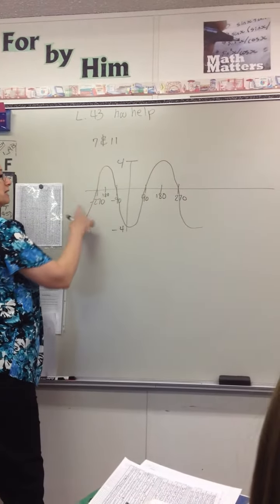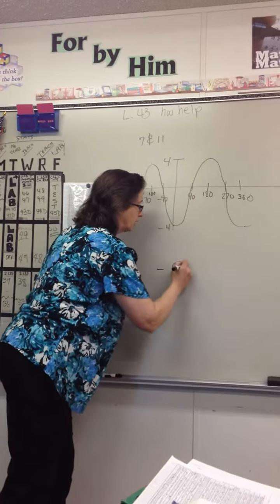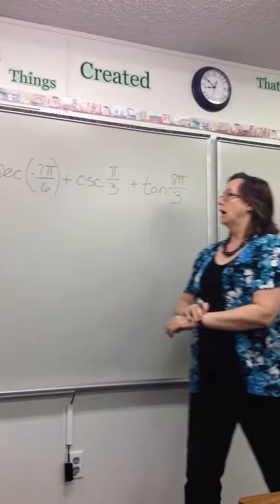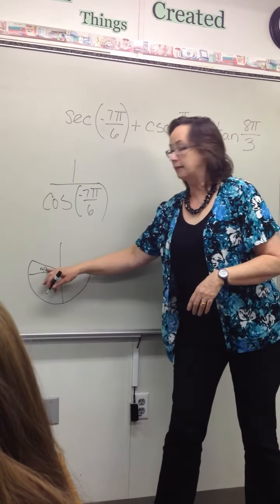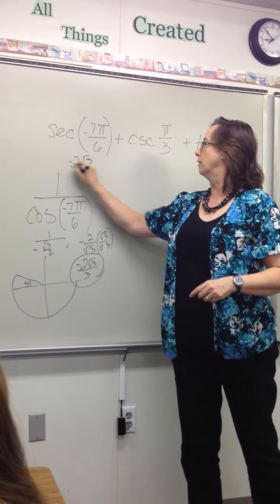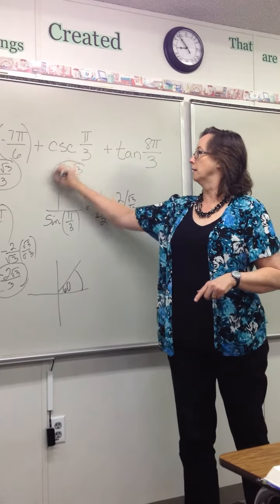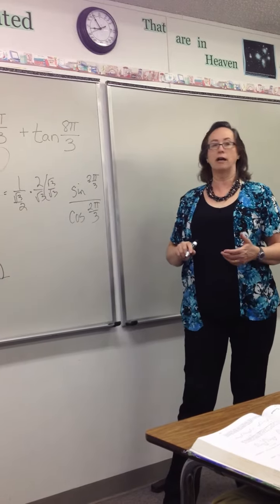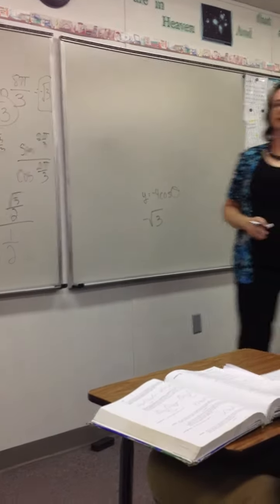Lesson 43 hw help problems 7 and 11 graping sinusoidals